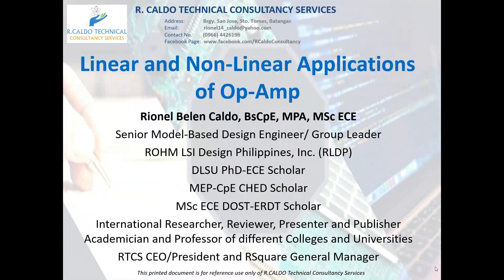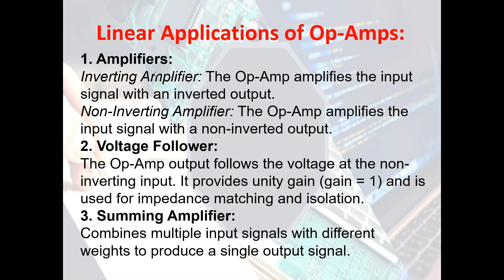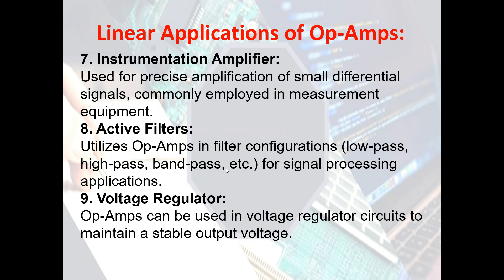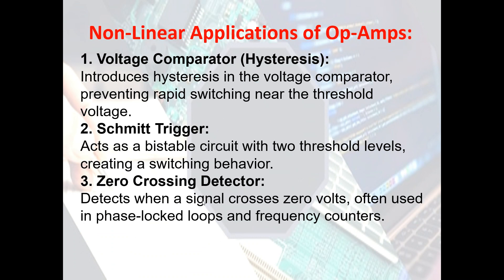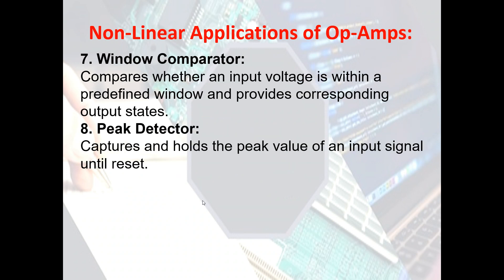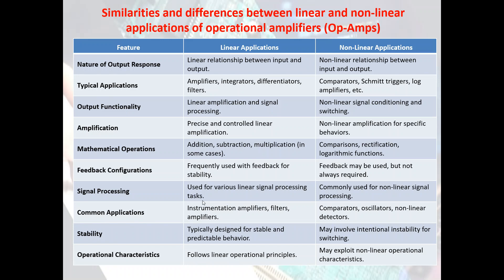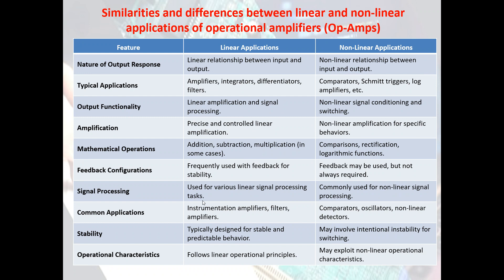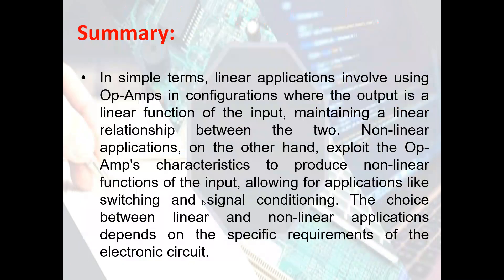Module 3 Linear and Non Linear Applications of Op Amp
Linear and Non-Linear Applications of Op-Amp